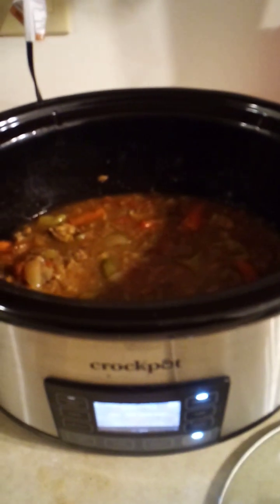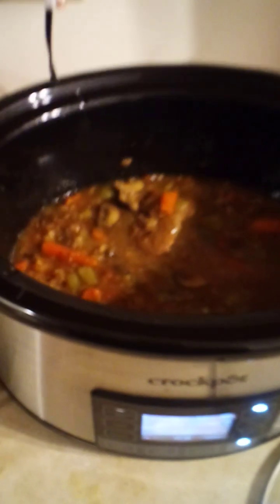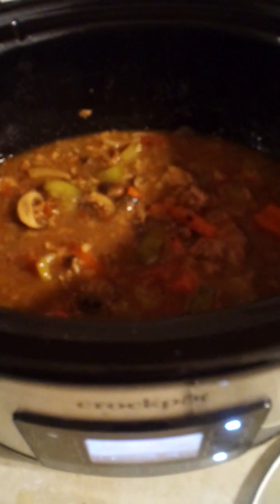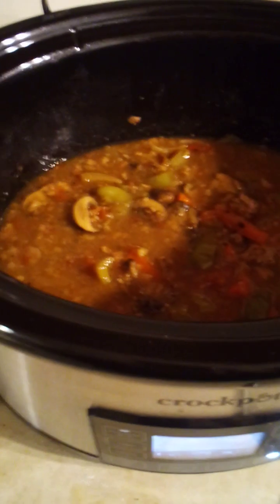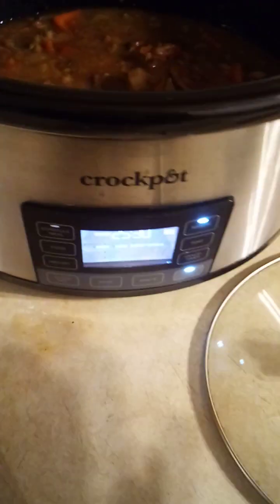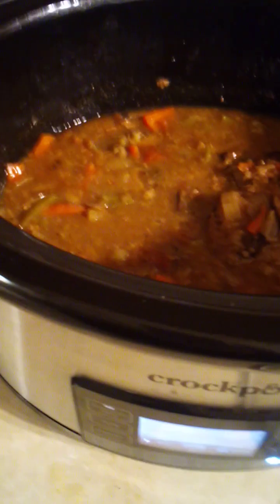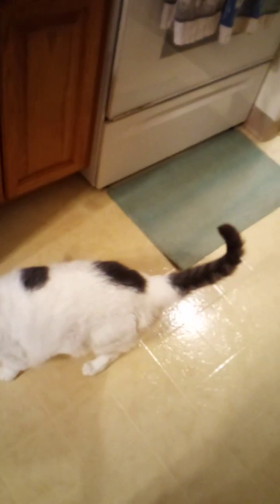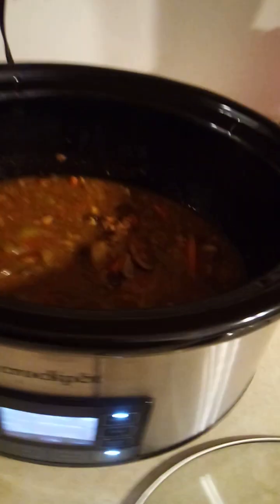Saturday Slow Cooker Cube Steak Economical Stew Share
2 Cube Round Steaks
 Dredge Cube Steak in (APF) All Purpose Flour that has been seasoned with
Salt, Pepper, Oregano, Paprika, Onion Powder, Garlic Powder Italian Seasoning
2 Cubanelle Sweet Italian Green Pepper, washed de seeded trimmed to stew cut
1 medium Onion, chopped to stew cut or quarters.
1 6 oz to 8 oz package of Baby Bella Mushrooms
3 Carrots washed peeled chopped to stew cut.
2 Celery stalks chopped Stew Chops
2 Roma Tomatoes chopped.
2 Packets o Herb- Ox Beef No Sodium Boullion
 2-1/2 cups of cold water
 1 tsp Unsalted butter
1-1/2 tsp of EVOO
2 Tbsp of Corn Starch

 Sear Dredged Cube Steks for 5 minutes each side in a frying pan that has been heated with 1 tsp butter unsalted and 1 -1/2 tsp EVOO Do not lift until it lifts without sticking.
 Layer seared Cubed Steak on Bottom of  Qrt Slow cooker prepared with grease butter or Dredged Cube spray.

Toss Peppers, tomatoes, spray. carrots, celery, tomatoes and 2 cups of water with 2 packets of Boullion into Slow Cooker
Season lightly salt pepper
 one-layer dusting of Garlic Powder, Italian Seasoning, Sweet Basil, Oregano.
Cover and set on Low for 6 to 8 hours Cook Cube Steak till 160 to 165 Internal temp.
Meat will most likely fall apart which is awesome!

Meanwhile add your mushrooms to the pan you seared meat in on med heat and add water to pan about a cup to deglaze. You will have a mushroom broth that is brown
Add the mushroom sauce to your Slow Cooker, stir in  Cover and continue cooking

about 1/2 hour to hour before Stew is done add 2 tbsp of cold water and 2 tbsp of Cor Starch to Stew or use some broth to Corn Starch to mix in.

 Serve over Mashed Potato
Wide or thing Noodles of choice
or rice of grain choice
Enjoy Peace N love